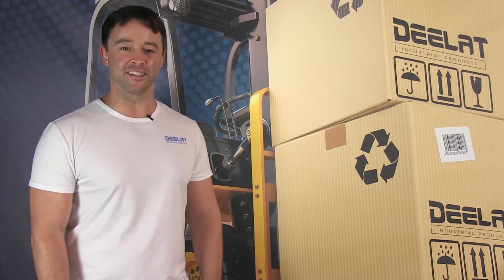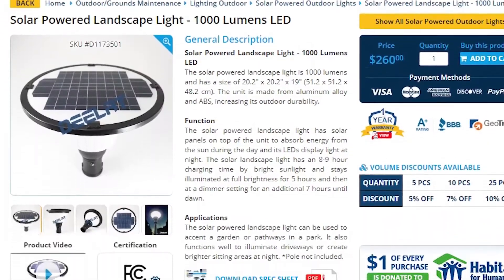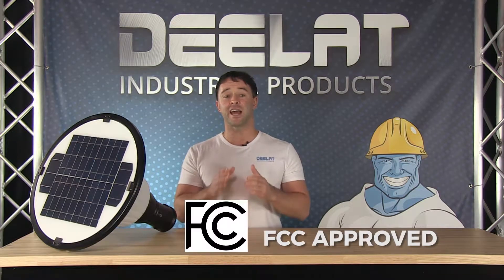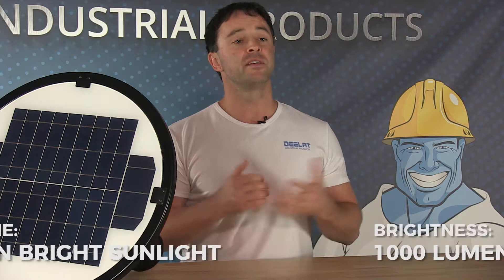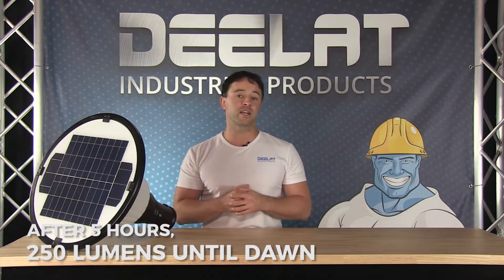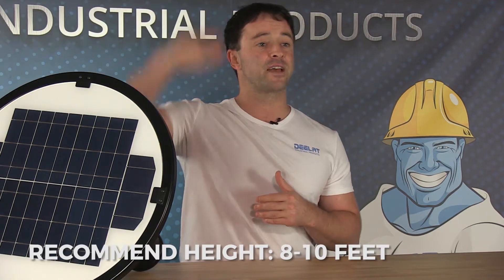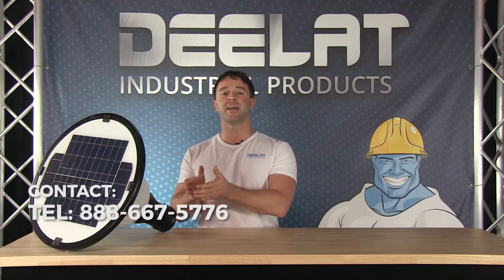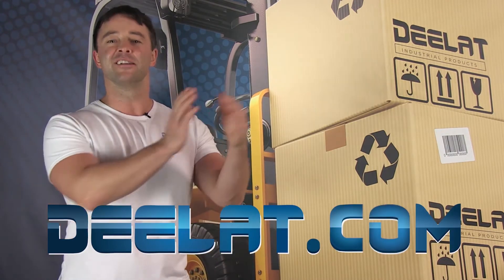Solar Powered Landscape Light - 1000 Lumens LED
Solar Powered Landscape Light - 1000 Lumens LED - D1173501
The solar powered landscape light is 1000 lumens and has a size of 20.2" x 20.2" x 19". The unit is made from aluminum alloy and ABS, increasing its outdoor durability.

Function
The solar powered landscape light has solar panels on top of the unit to absorb energy from the sun during the day and its LEDs display light at night. The solar landscape light has an 8-9 hour charging time by bright sunlight and stays illuminated at full brightness for 5 hours and then at a dimmer setting for an additional 7 hours until dawn.

Applications
The solar powered landscape light can be used to accent a garden or pathways in a park. It also functions well to illuminate driveways or create brighter sitting areas at night. *Pole not included.